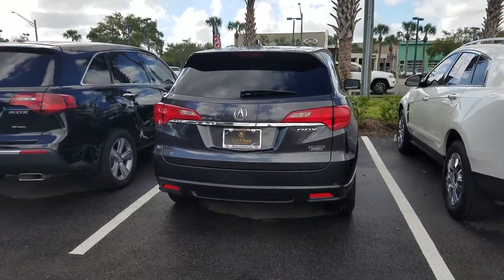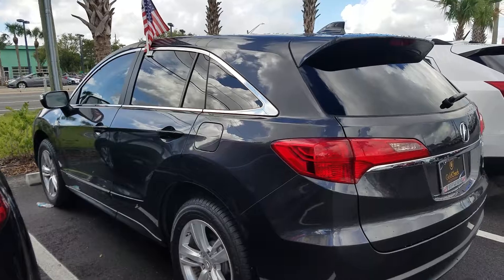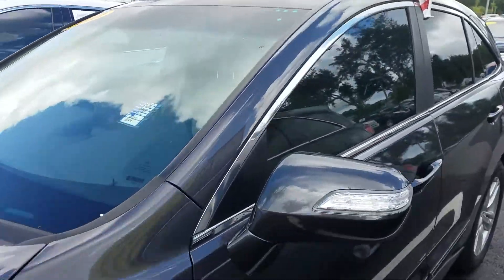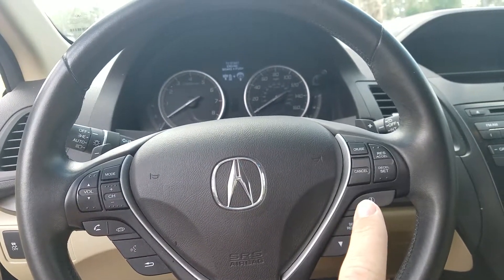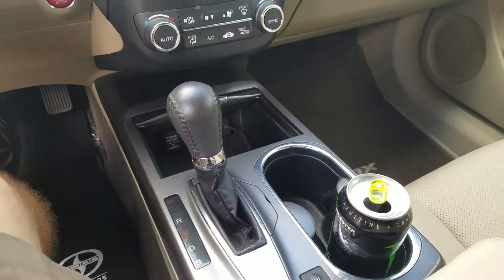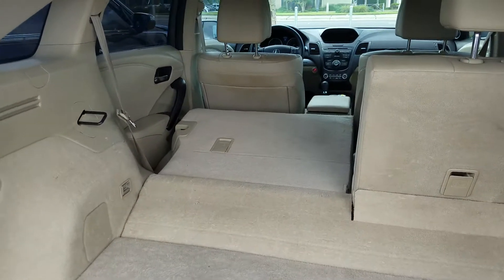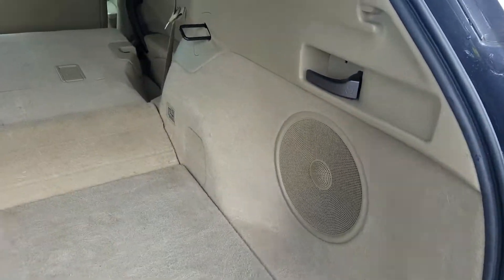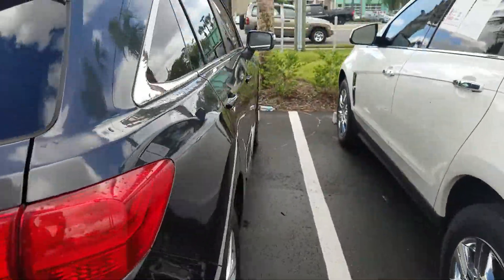Barrett and Sarah